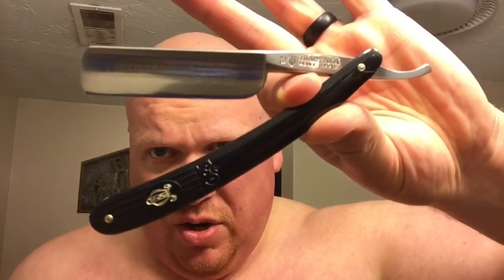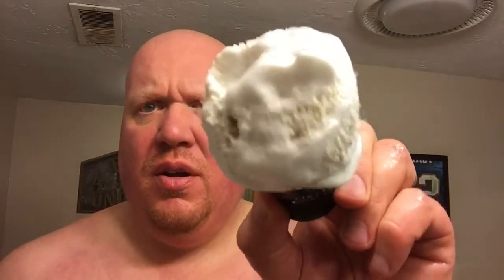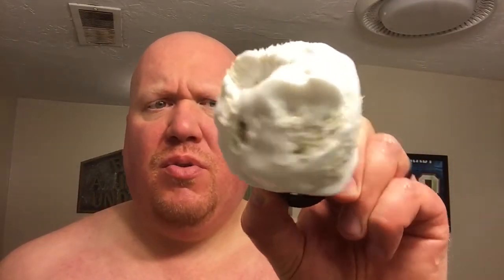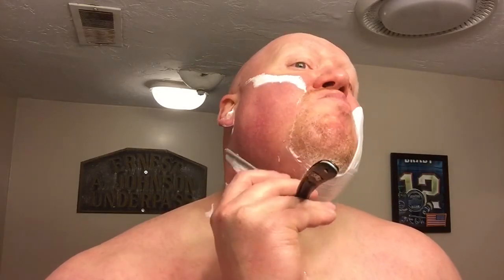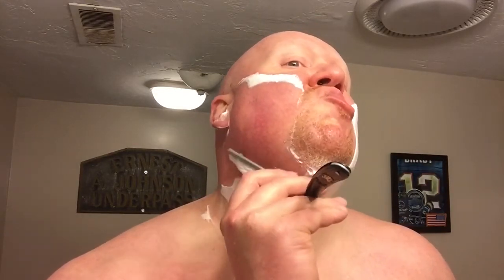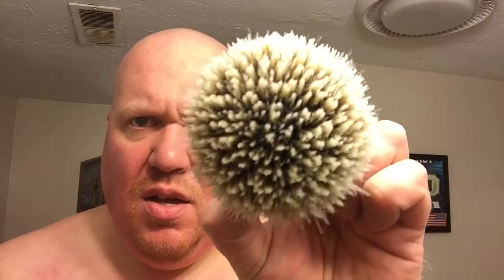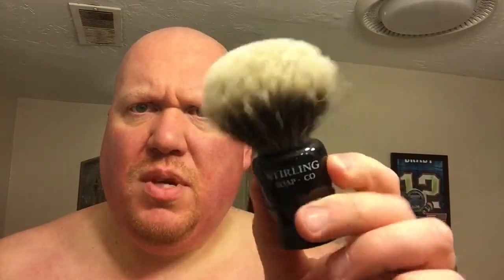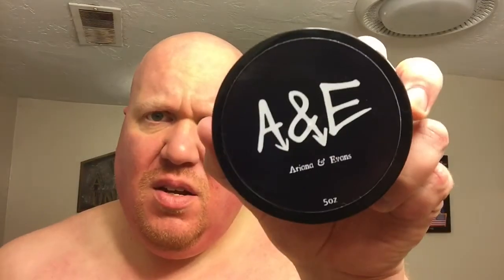Review - Ariana & Evans Cacao Lussuria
Ariana & Evans is the soon to be launched, April 2017 to be more specific, retail arm of The Club/Shaving Shop. If you happen to be a Club member, you can purchase a limited offering of the full scent line right now Initially these soaps and aftershaves will be sold at The Club, the Shaving Shop and Pastuer's Pharmacy but it is expected that the addition of more brick and mortar stores as well as international retailers will occur quickly after launch.

Ariana & Evans Cacao Lussuria is kind of a hybrid scent. Its like a gourmand meets woodsy and cologney The scent notes are: coffee, cocoa, tonka beans, bitter orange, vanilla, dried fruit, wood notes and a slight hint of cognac & tobacco. The scent is well blended and is neither too cloying or food forward. The scent is rich and warm but also finishes clean. The scent reminds me a little bit of a Terry's Chocolate Orange next to a cup of coffee. The scent strength is mid both off the jar and once lathered. Similar scents in this vein are Through the Fire Fine Craft - Chocolate Orange and L&L Grooming - Scrumtrulescent.

Performance on this soap base is amazing. This vegan based soap loads effortlessly into natural hair or synthetic brushes. It begins creating lather immediately and has a wide range of hydration tolerance. The cushion and slickness get strong marks and the post shave is one of very few to blur the tallow gap. Ingredients: Stearic Acid, Water, Shea Butter, Potassium Hydroxide, Kokum Butter, Coconut Oil, Glycerine, Jojoba Oil, Castor Oil, Sodium Hydroxide, Sodium Lactate & Fragrance. This soap base performs very similar to Dr. Jon's Vol. 2.